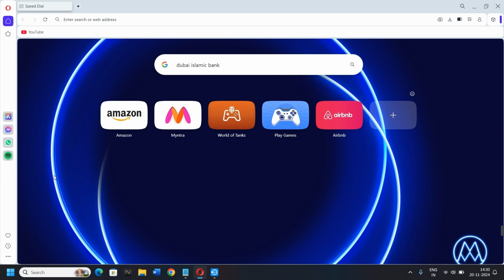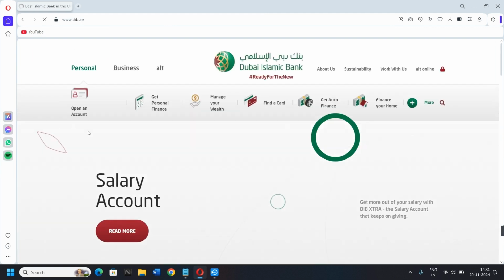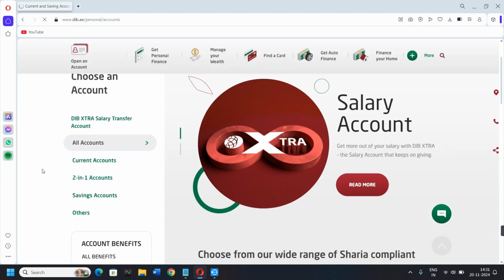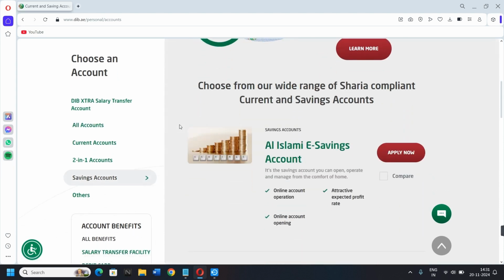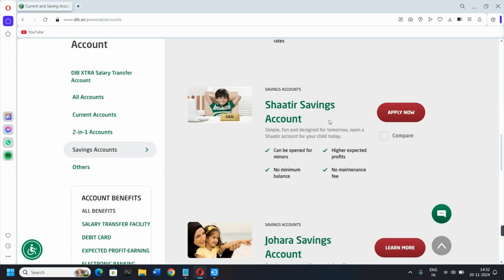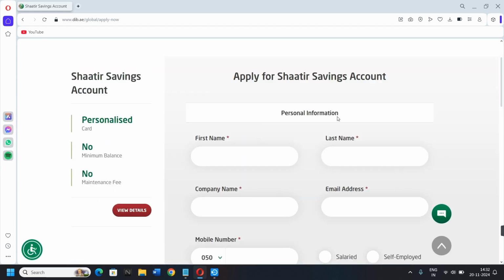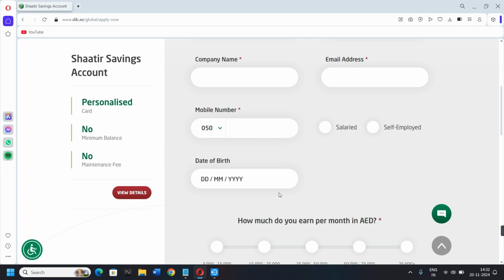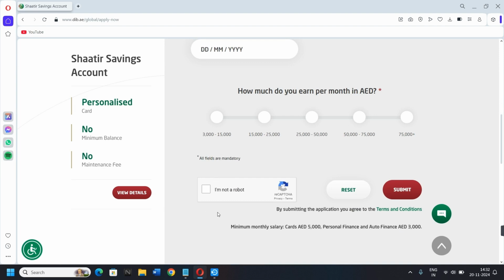How To Apply Debit card in Dubai islamic bank online | How to Activate Dubai islamic Bank Debit Card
Welcome to the Fixed Formulas YouTube channel! In this tutorial video, I will show you How To Apply Debit card in Dubai islamic bank online | How to Activate Dubai islamic Bank Debit Card